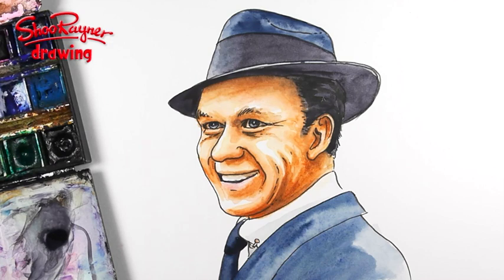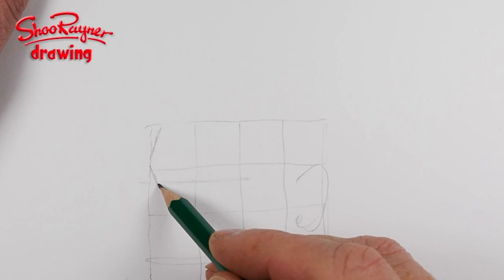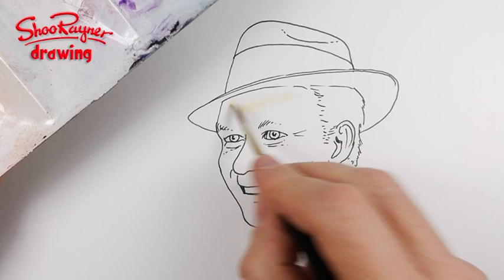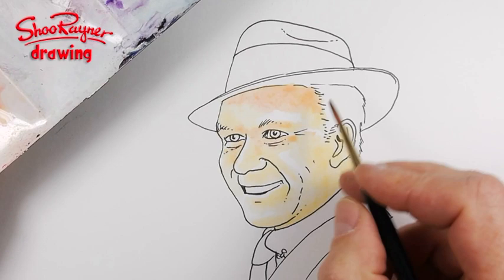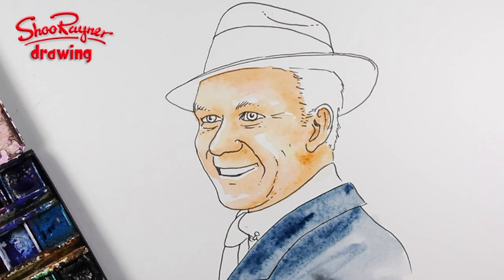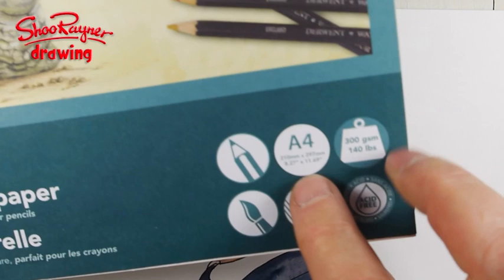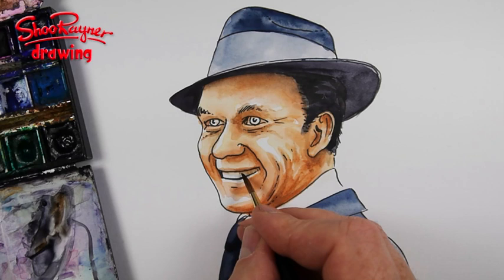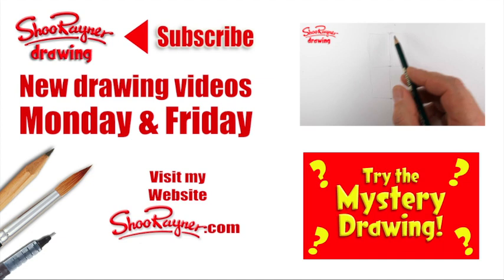How to draw and paint Frank Sinatra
It would have been Frank Sinatra's Birthday today, were he still alive. This is a fact that has been pointed out to me several times by @cardsharkington, a very long-time subscriber and possibly the most frequent commenter on my videos. He's been asking me to do Frank Sinatra for a long time, so here he is!

This kind of thing is way out of my comfort zone, so it's just a bit of fun.

New York Minute 02 and 03 by Håkan Eriksson